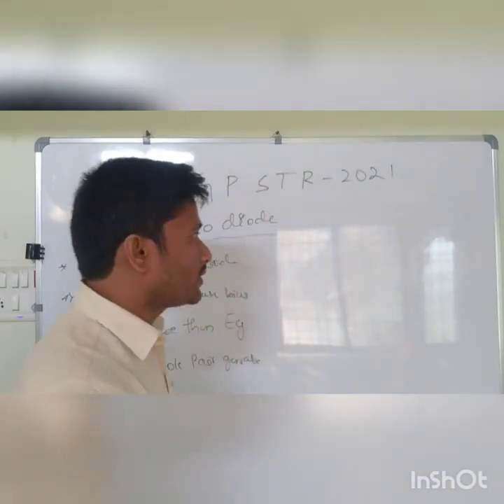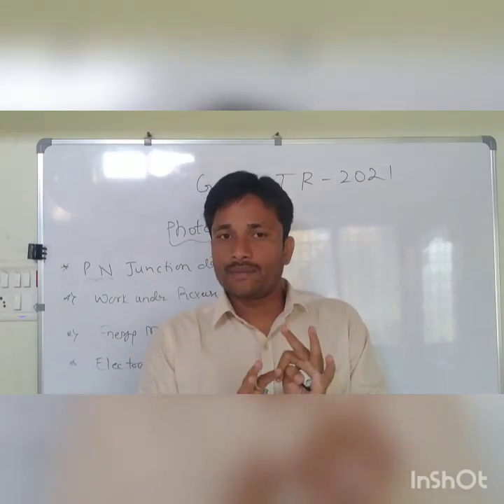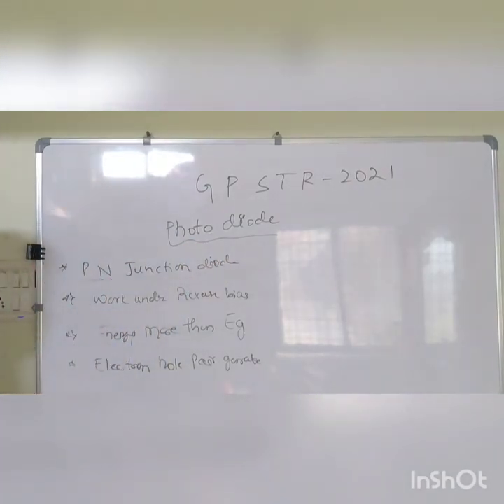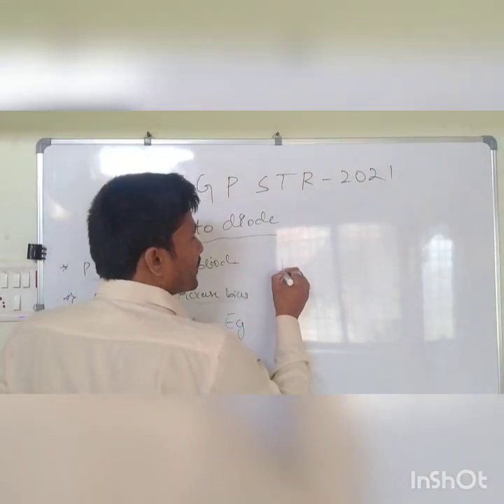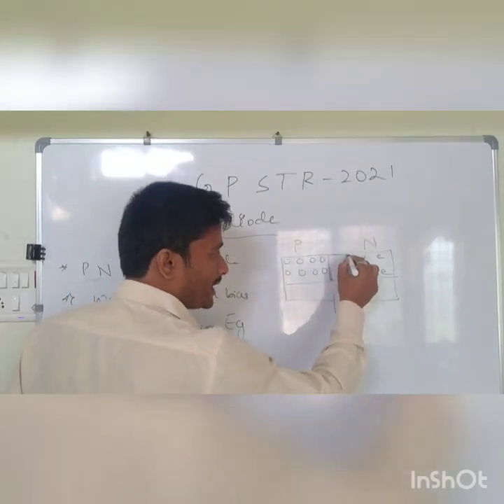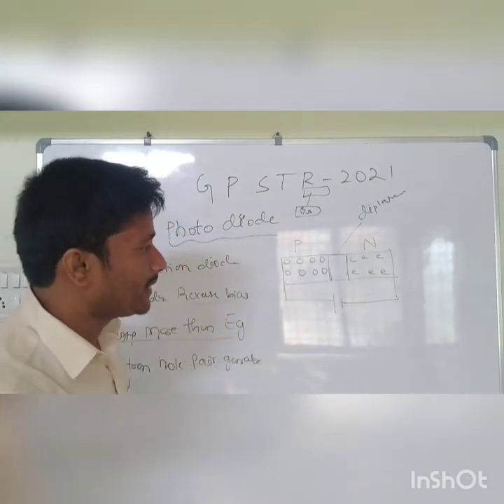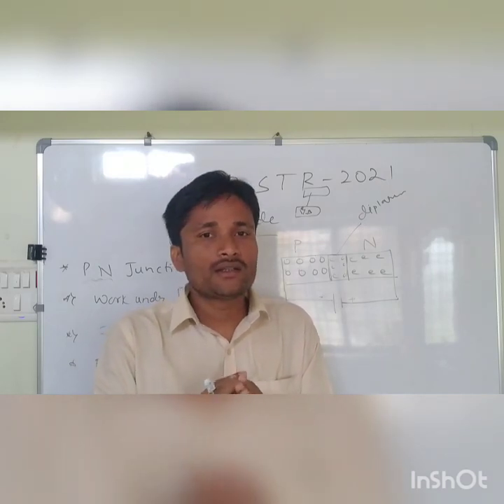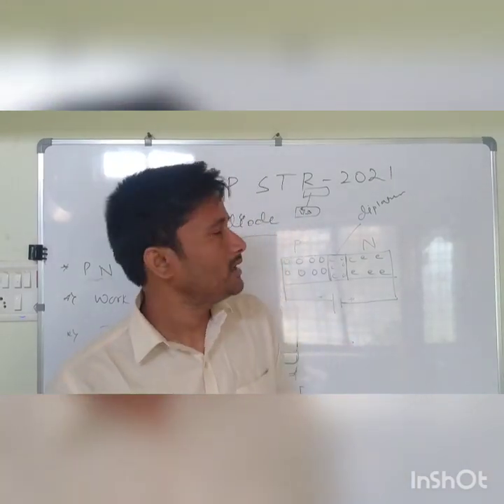GPSTR 6-8||Science &Maths Classes||Lecture 6|| GPSTR 2021